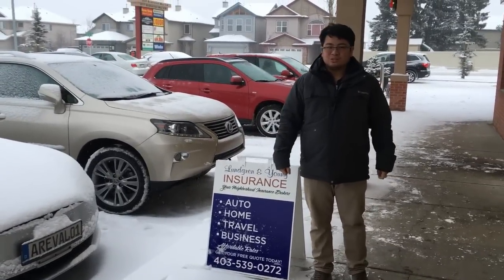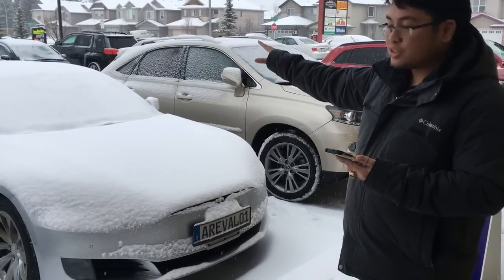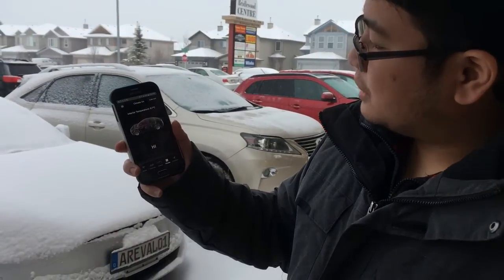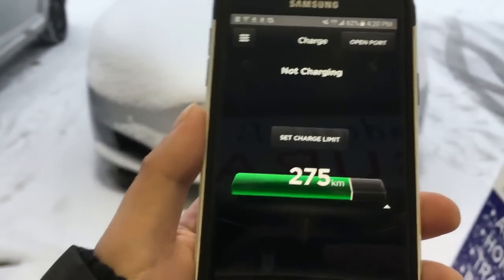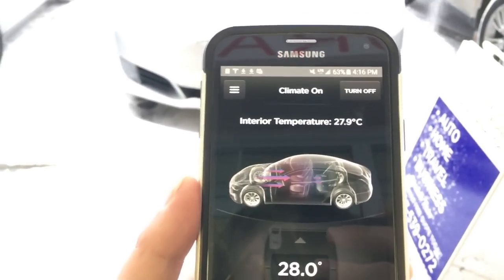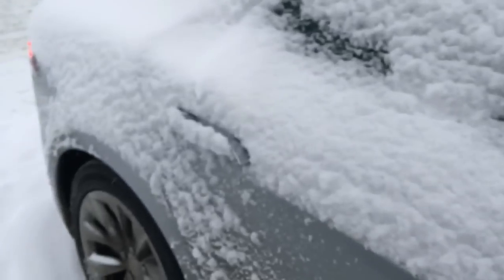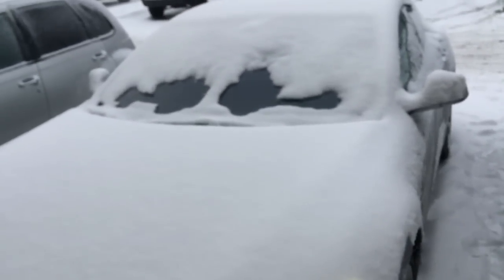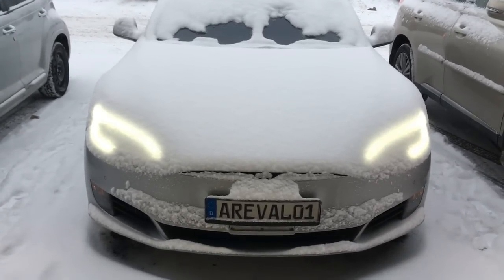Watch This Tesla MELT Snow With Just Your Phone!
Tesla snow test to see energy consumption while preheating cabin and melting some snow.

Man, so many dislikes! That is fine. I took everything positively and improved on my newer videos. Check them out! Peace.

Demonstration of how much energy is consumed and how much snow melts on the windows using the Tesla app to preheat the cabin.
($1000USD or $1200CAD)
READ THE VIDEO DESCRIPTION for answers to FAQs.

I just don't understand all the hate people have given me here. I know I could brush off the snow with a brush. But would anyone watch that video or give that a thumbs up? My third vehicle is a 1997 Ford F150 that I have not used for 3 months. Will more than 160k view that video of me trying to brush snow off an old truck, or let it idle and start? They would tell me that I waste fuel by letting it idle to warm, or junk the truck, or whatever negative thing they say. Lots of people don't make sense. I was just doing a test/demonstration.

I preheated for longer than I should have, and I could have probably gotten away with 10 minutes only. By doing 30 minutes, I wanted to show the amount of battery consumption/range useage.

In regards to video comments, I respond in a respectful way to everyone but I don't seem to get that respect back. I was just testing/demonstrating the app, so I don't understand the hate.

I know cars with remote starters have the capability to preheat as well, and I don't deny that fact. Again, this is just a test/demonstration, and do not hate if all the snow has not melted.

Yes I know I could brush off the snow with my brush. I do it all the time. I was just testing/demonstrating the app, so I don't understand the hate.

To be honest, I don't know why THIS video has more views than my other videos, as my other content is so much better. But thanks for the views anyway.

To those who noticed the German plates: my previous vehicles were a Mercedes C300 and ML350 which this lone Tesla replaced. I had the plate so I figured I put it on! I got them from Germanplates.com . I know Tesla is an American make but I get to pick what I put on front of my car as I live in Alberta and you could put whatever you want on front. I chose to put my personalized plate on it. :-D Haters gonna hate, but I won't criticize anyone for their choices.